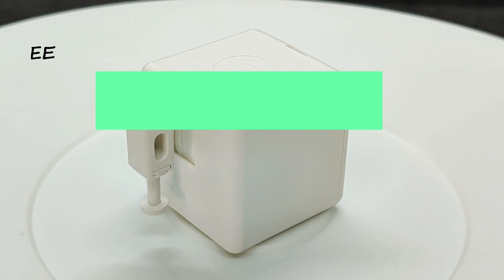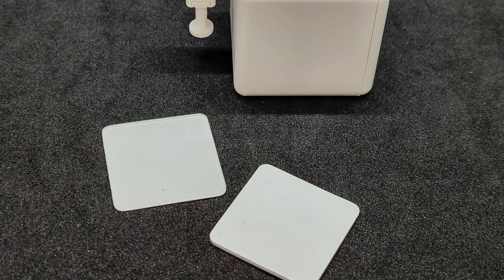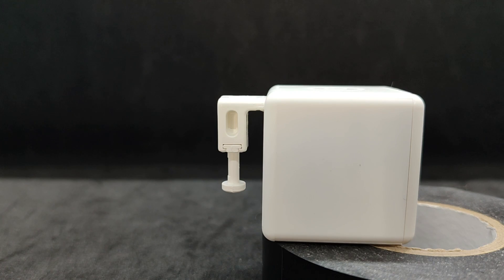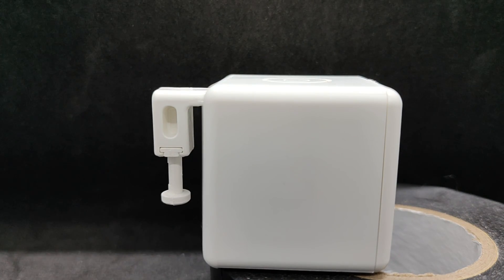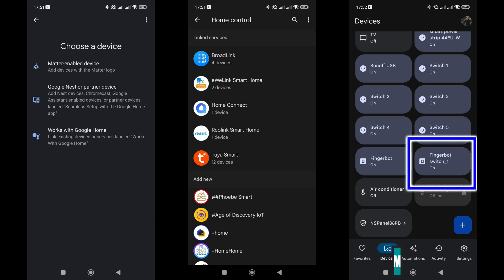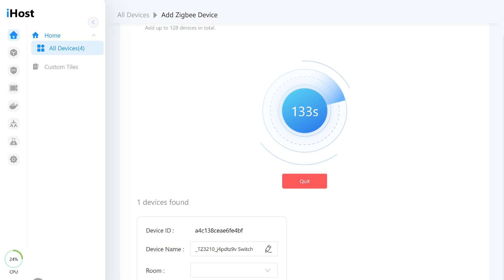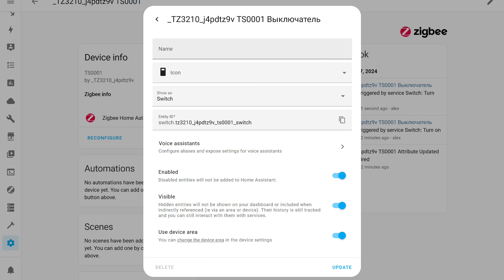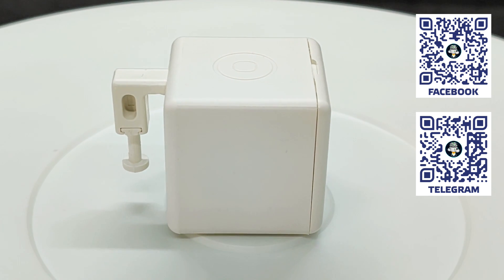Zigbee FingerBot - нажиматель на кнопки, эмулятор пальца для умного дома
В этом обзоре мы с вами познакомимся с интересным устройством для умного дома, которое умеет нажимать на кнопки - своеобразный эмулятор пальца, Fingerbot. Он позволит интегрировать в умный дом различные устройства, изначально не имеющие такой опции, например запускать по расписанию кофемашину, включать - выключать питание различной техники и даже, при необходимости, перезагружать компьютер.

💳Купить на Aliexpress (если не открывается первая ссылка, пробуем вторую):
или
➡ Аналогичные в других магазинах:
✔️ RSH Official Store или
✔️ Kayesmart Life Store или
✔️ MOES Official Store или
✔️ Cutesliving Store или

00:00 - Вступление
01:00 - Параметры и поставка
02:13 - Внешний вид
03:23 - Tuya Smart
07:43 - Автоматизации
08:25 - Google Home, Homekit
09:31 - Home Assistant
10:05 - Sonoff Ihost
11:22 - ZHA
12:20 - Zigbee2mqtt
13:59 - Вывод